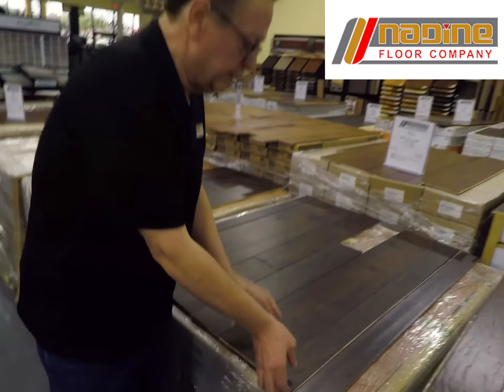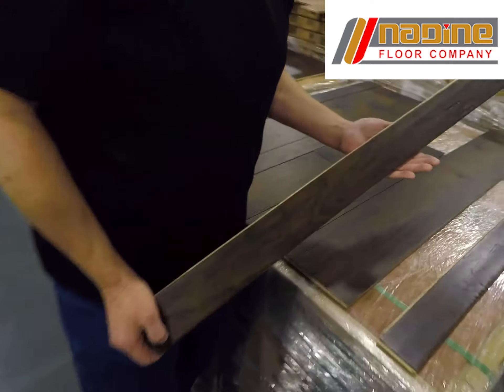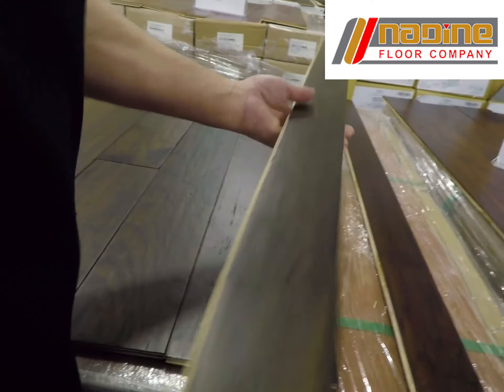Bella Cera Lombardy Barzio